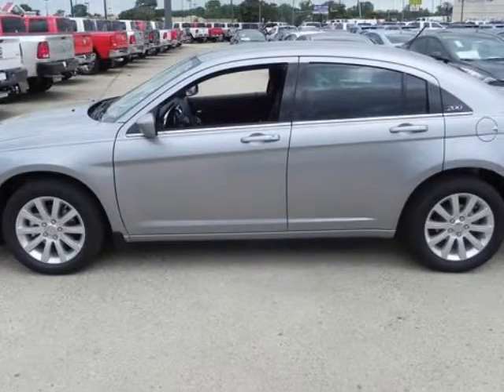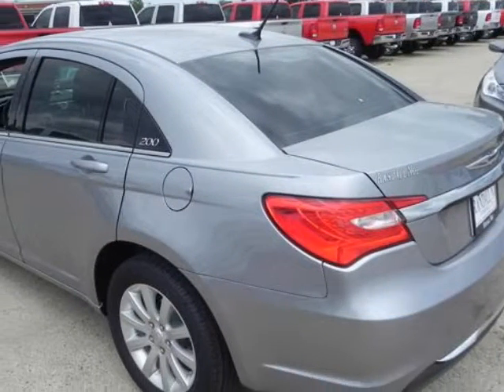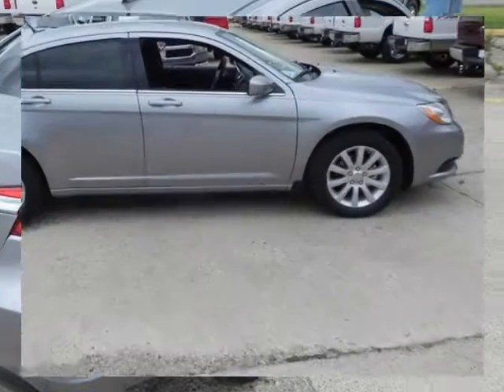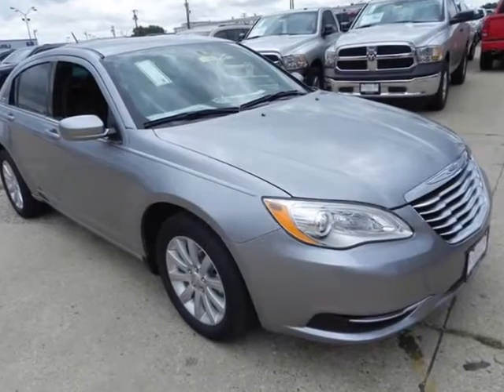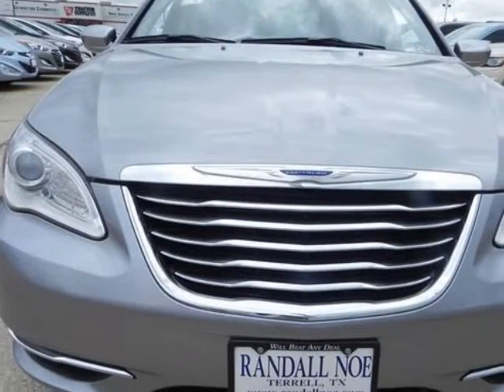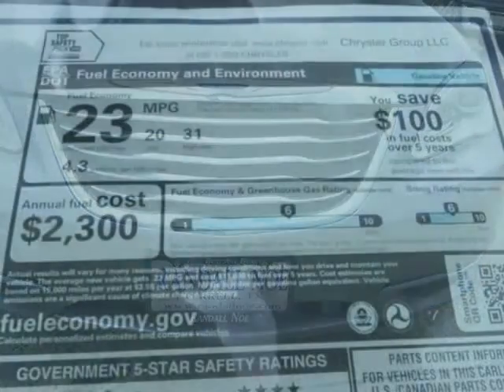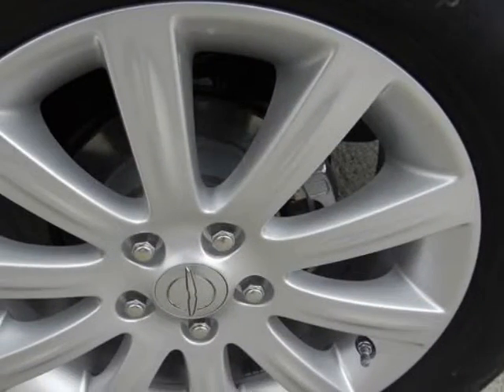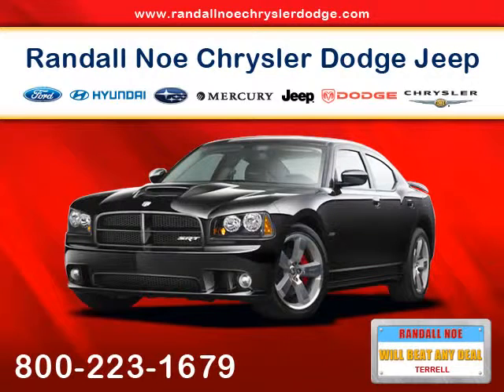2013 CHRYSLER 200 4dr Sdn Touring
2013 CHRYSLER 200 4 Door Sedan Touring
Stock Number: 14446
VIN: 1C3CCBBB6DN745783

Randal Noe Chrysler Dodge Jeep Ram presents this 2013 CHRYSLER 200 4 Door Sedan TOURING. Represented in SILVER. Fuel Efficiency comes in at 31 highway and 20 city. Under the hood you will find the 2.4 Liter I4 16 Volt MPFI Dual Overhead Cam coupled with the AUTOMATIC.Warranty Information:Purchase this CHRYSLER with confidence knowing it is backed with a 36 month / 36000 mile warranty.The Word Around Town: The 2013 Chrysler 200 offers much to like for buyers interested in a stylish, economical, and inexpensive mid-size sedan. Features such as a powerful 283-hp 6 Cylinder as well as a true 4-seat convertible both are available mean even the budget-conscious can afford both performance and luxury.Options and Safety Features:Nicely equipped with Advanced multistage front air bags, Child seat anchor system (LATCH) ready, Child seat upper tether anchors, Dual note horns, Electronic stability control, Front height adjustable shoulder belts, Occupant classification sensor, Rear center 3-point seat belt, Rear door child safety locks, Supplemental front & rear side curtain air bags, Supplemental front seat side air bags, Tire pressure monitoring display, Traction control.Awards And Accolades:Ward's 10 Best Engines IIHS Top Safety PickRandal Noe Chrysler Dodge Jeep Ram WE WILL BEAT ANY DEAL! At Randal Noe Chrysler Dodge Jeep Ram our goal is to provide you with an excellent vehicle purchase and ownership experience. For the finest in personal customer service, please contact the Internet Department directly through this website.Also, please note, we take great care to keep our listings up to date, however our inventory changes daily and not all inventory is online. If you do not see what you are looking for, then please call.We look forward to providing you with excellent customer service and welcoming you as a Randal Noe Chrysler Dodge Jeep Ram client.You can reach us at %CGPHONE% or by visiting us